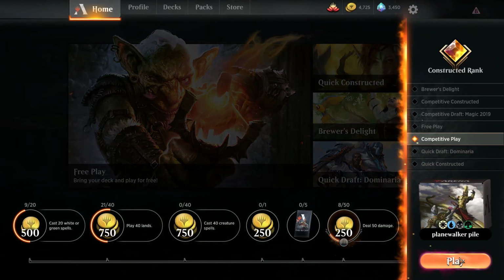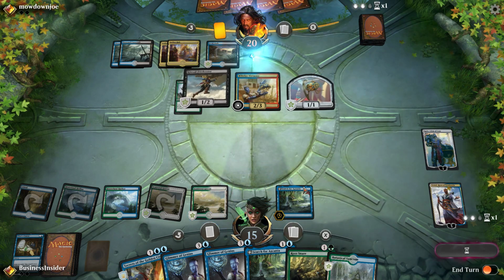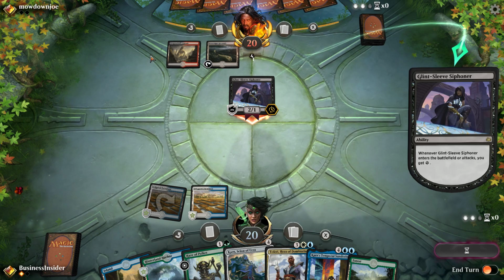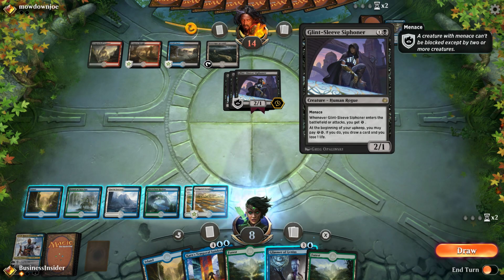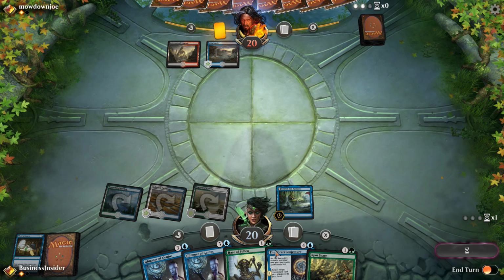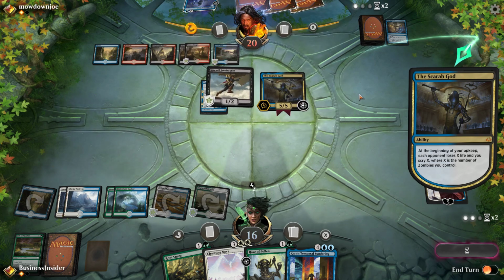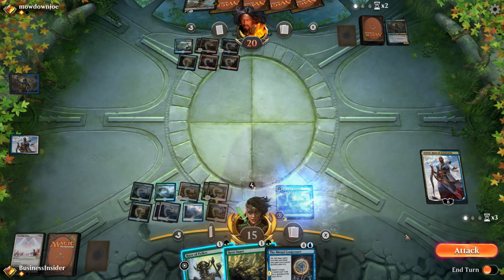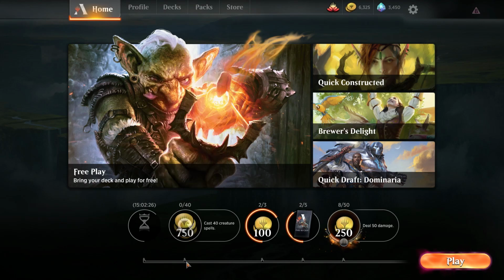MTG Arena: Learning Turbo Fog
One of the best performing standard decks from PT25, exactly my kind of deck too! I don't have 100% confirmation this is the list, but I found it here posted by "Dave Williams", hoping that is accurate and not a troll

Turbo Fog by Dave Williams
2 Karn, Scion of Urza
4 Teferi, Hero of Dominaria
4 Chart a Course
4 Haze of Pollen
4 Root Snare
2 Secrets of the Golden City
2 Glimmer of Genius
1 Karn's Temporal Sundering
4 Nexus of Fate
2 Search for Azcanta
4 Gift of Paradise
1 The Mirari Conjecture
1 Botanical Sanctum
4 Forest
3 Glacial Fortress
4 Hinterland Harbor
4 Irrigated Farmland
4 Island
4 Scattered Groves
2 Sunpetal Grove

Sideboard:
2 Baral, Chief of Compliance
2 Jace's Defeat
4 Negate
4 Manglehorn
2 Cleansing Nova
1 Nezahal, Primal Tide